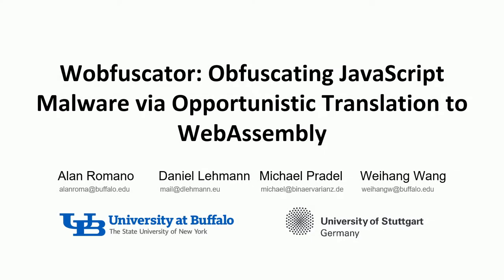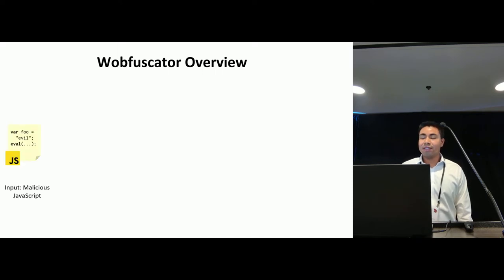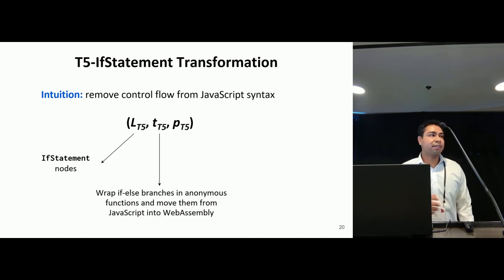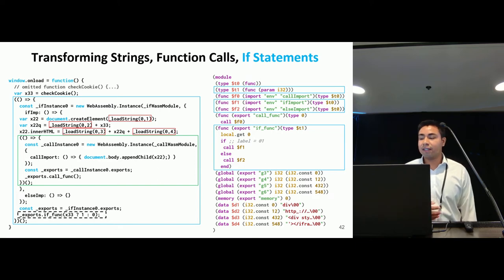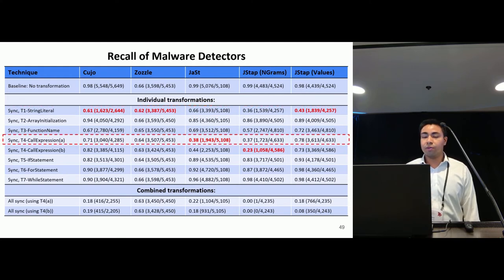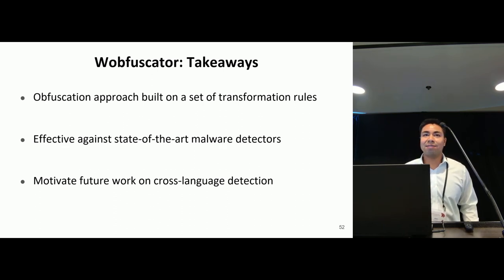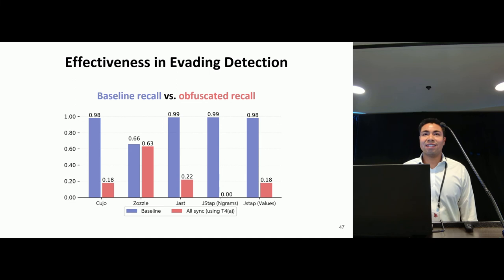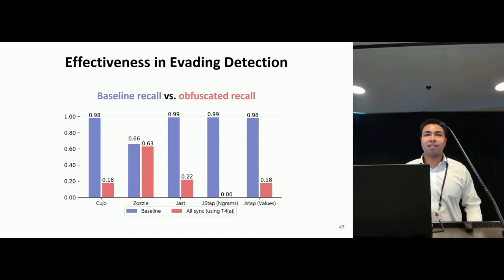Wobfuscator: Obfuscating JavaScript Malware via Opportunistic Translation to WebAssembly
Alan Romano (University at Buffalo, SUNY), Daniel Lehmann (University of Stuttgart), Michael Pradel (University of Stuttgart), Weihang Wang (University at Buffalo, SUNY)